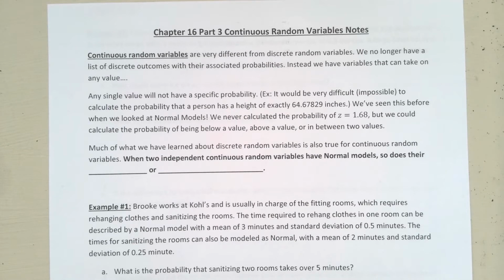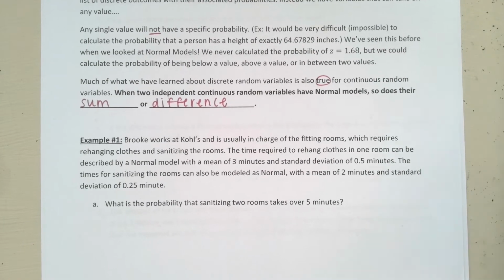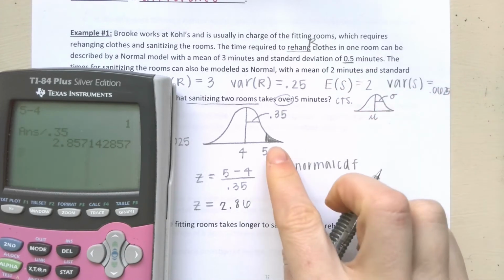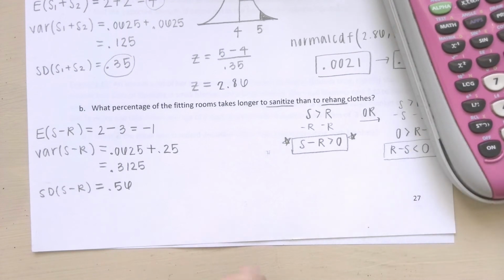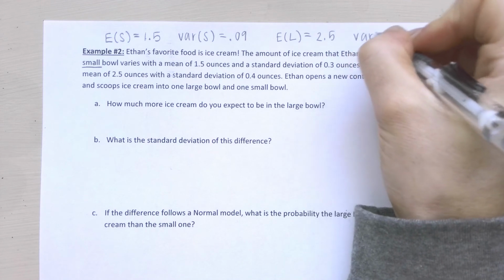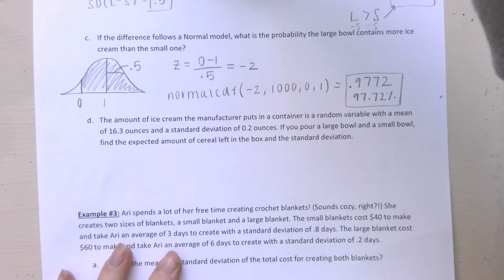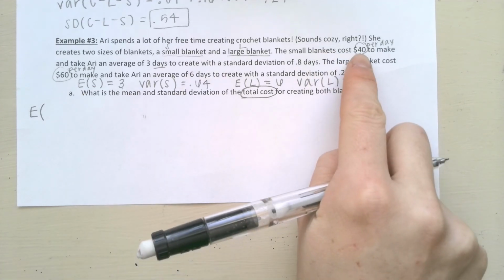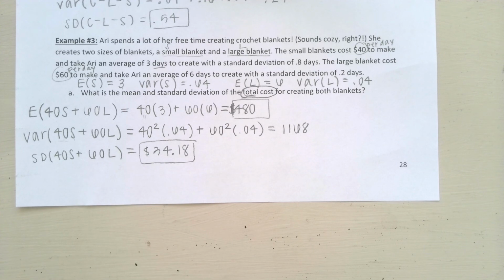Chapter 16 Part 3